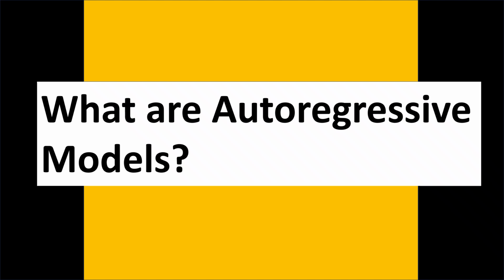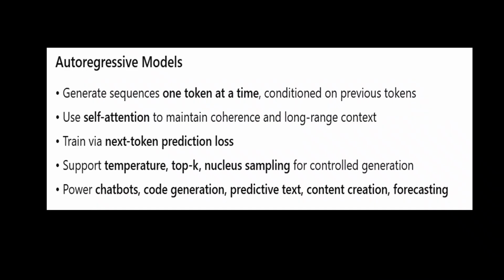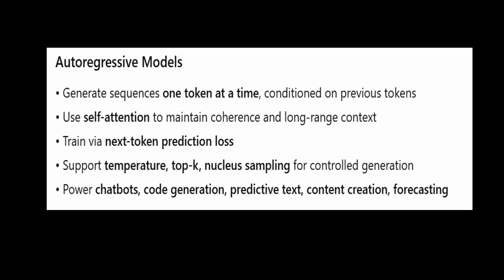What are Autoregressive Models?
Autoregressive Models are generative models that predict the next value (or token) in a sequence based on all previously generated values, building outputs step-by-step in a left-to-right fashion. In LLMs, this means the model uses conditional probability—each token is generated using self-attention over earlier tokens—making the sequence coherent and context-aware. Technically, autoregressive models optimize a next-token prediction loss, ensuring they learn grammar, meaning, and long-range dependencies, and they support sampling strategies like temperature, top-k, and nucleus sampling for controlled generation. From a business perspective, autoregressive models enable chatbots, code generation, predictive text, content creation, and forecasting applications, providing companies with scalable tools for automation, reasoning, and real-time intelligent assistance.